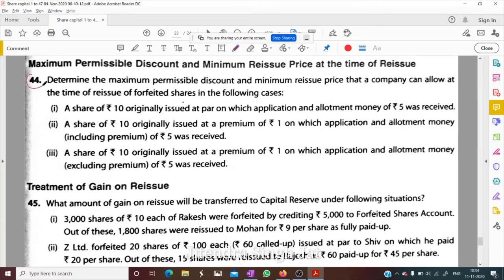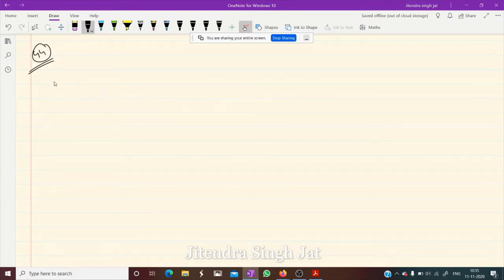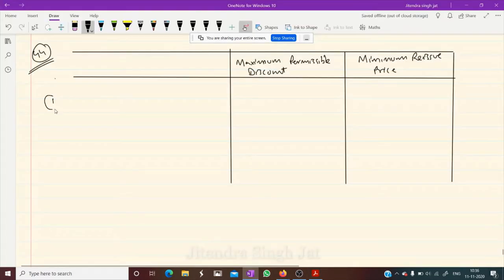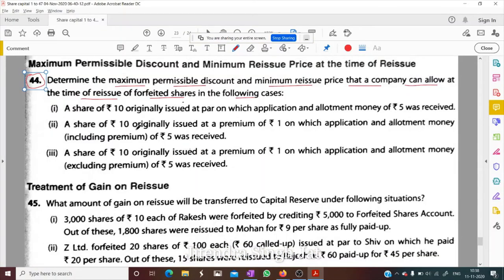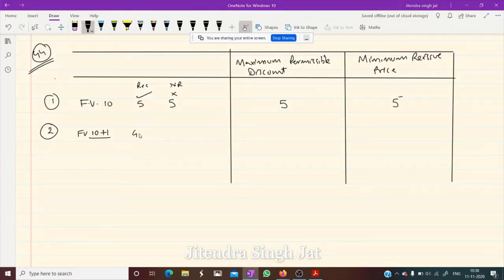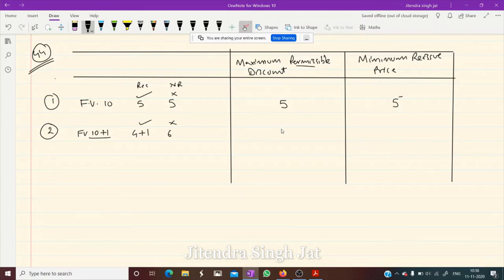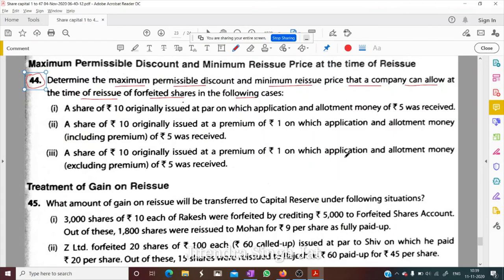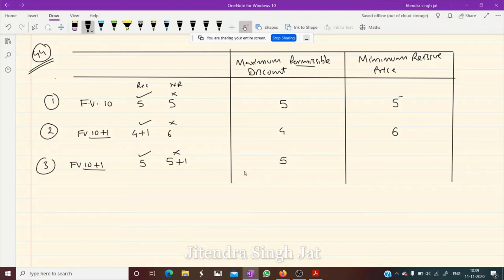Q.No 44 | Maximum Permissible Discount & Minimum Reissue Price | Class 12th | TS Grewal Solution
Q.No 44 | Maximum Permissible Discount & Minimum Reissue Price | Forfeiture of Shares | Accounting for Share Capital | Accounting for Companies | Class 12th | CBSE | Book TS Grewal Solutions | 2020-21
Determine the maximum permissible discount & minimum reissue price.

Treatment of Goodwill
Journal Entries
Revaluation Account
Partners Capital Account
Balance Sheet

JaiShriHari